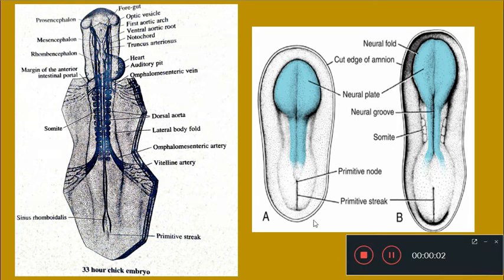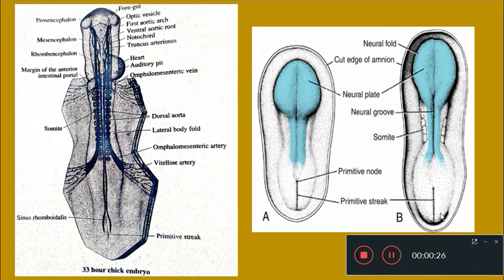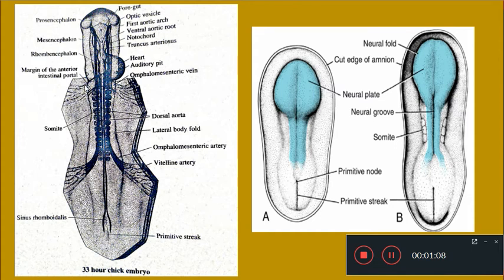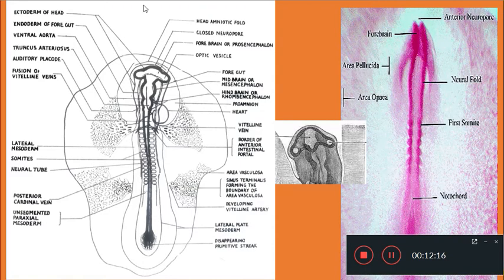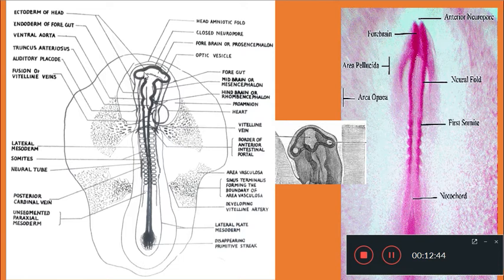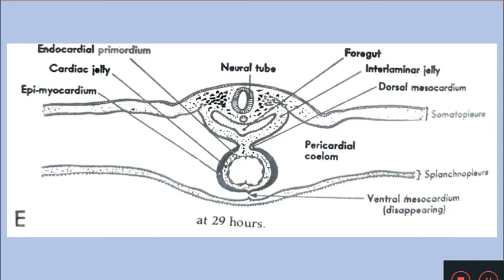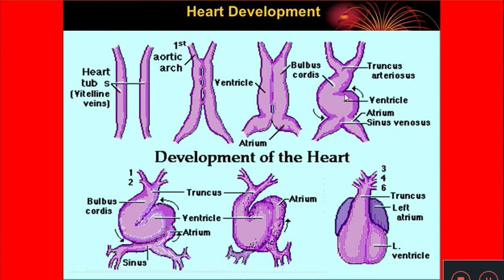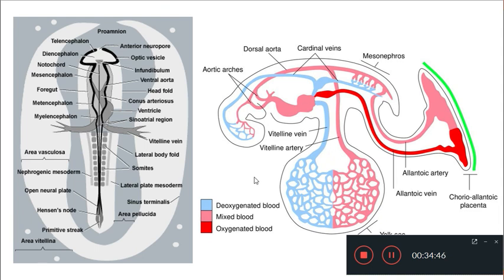Chick- features of 33 hr embryo by Dr. Seema Menon